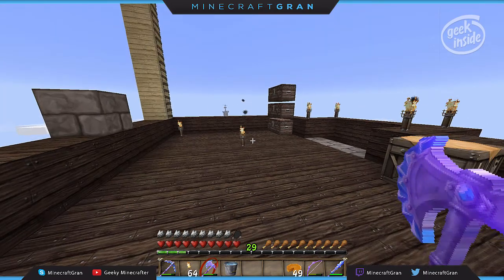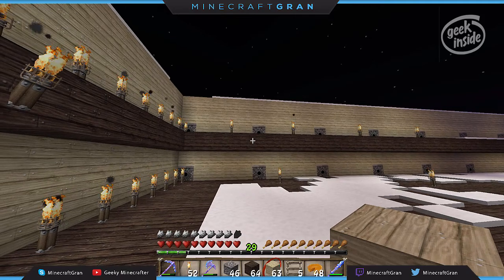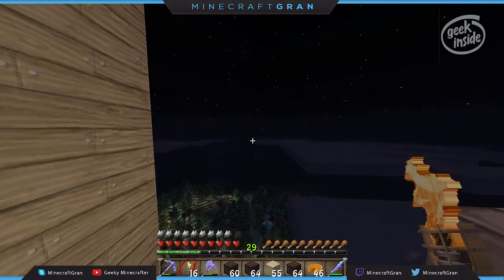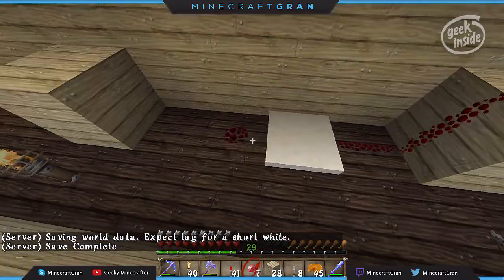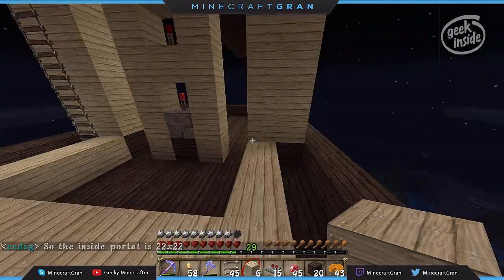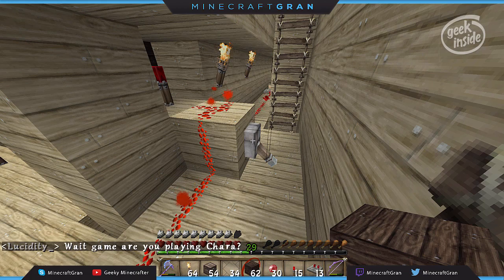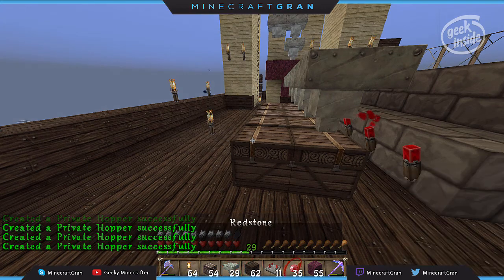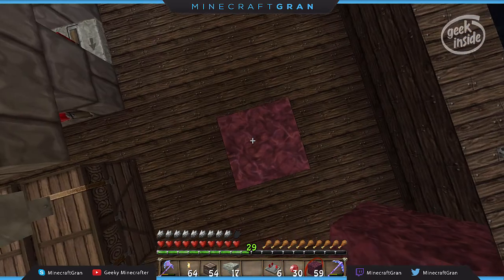035 Building A Mob Farm (reduex) : Let's Play Minecraft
Well, I need a LOT of gun powder in order to make TNT, which is being requested at my shop in Cherry Vanilla. So, the only thing that will give me that much gun powder, is a mob farm!

Episode Recap:
In this longer than usual video, I am building a mob farm complete with sorting room, mechanical room, 3 levels to spawn the mobs and a really neat footprint.

Yep, it's WAAAAAAAY up in the air, to avoid bad spawn rates. And yes, working this high makes me nervous.